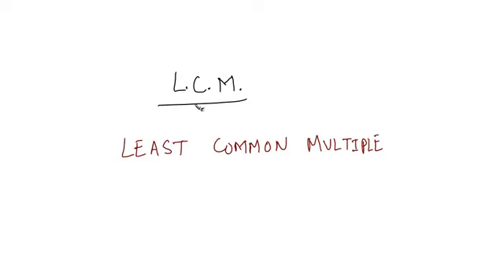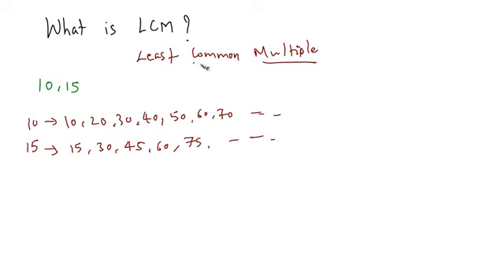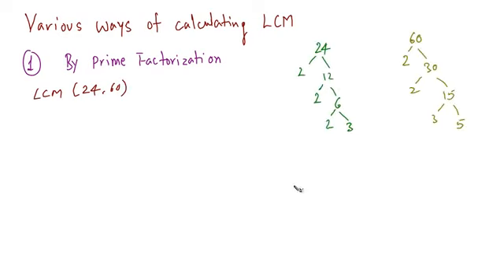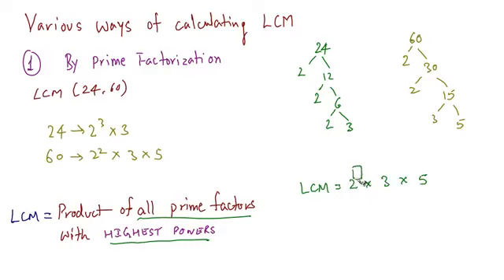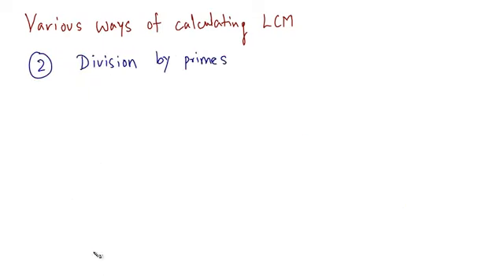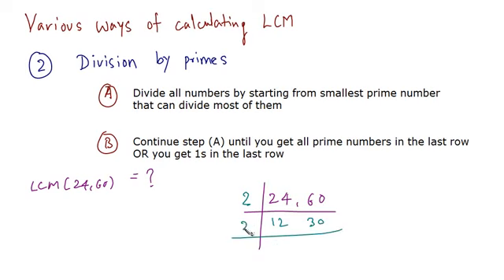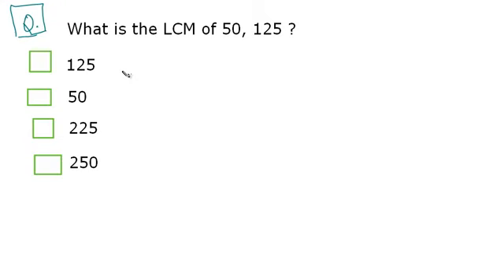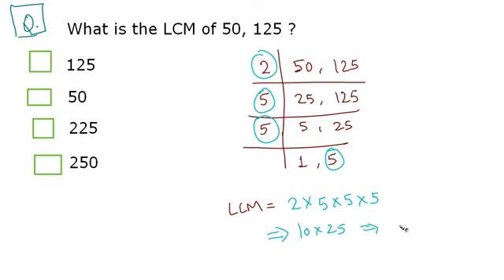QT 15 Least Common Multiple LCM